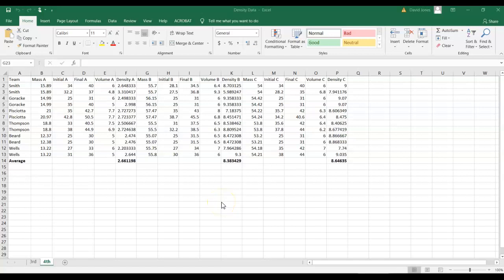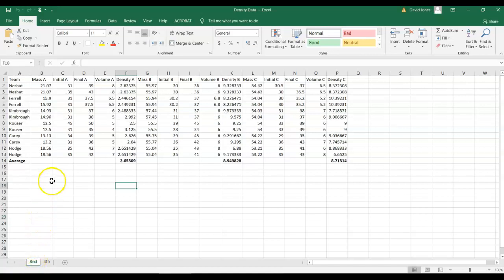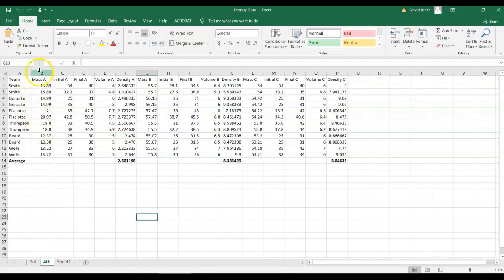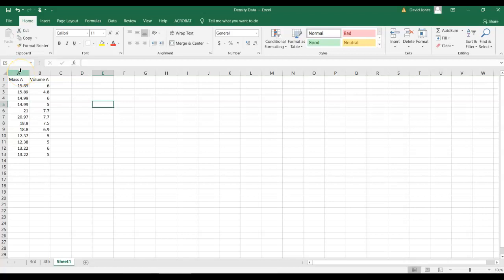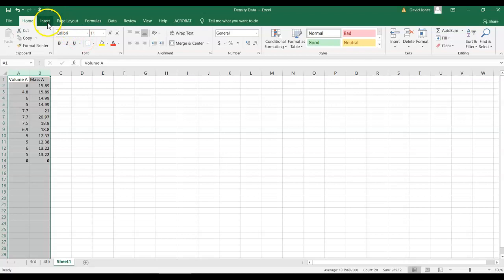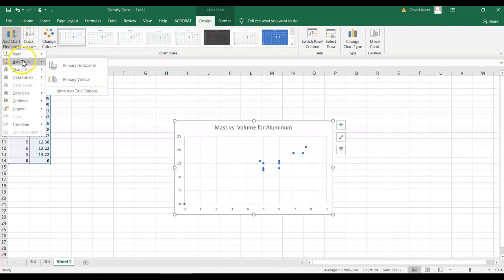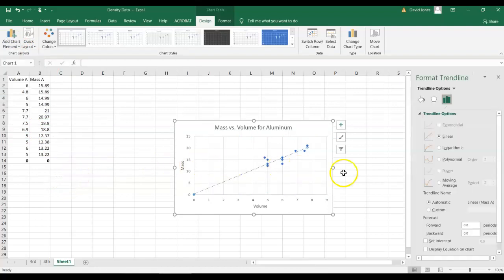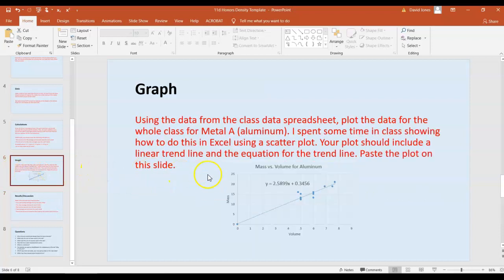Plotting Mass vs Volume for Density Lab Data